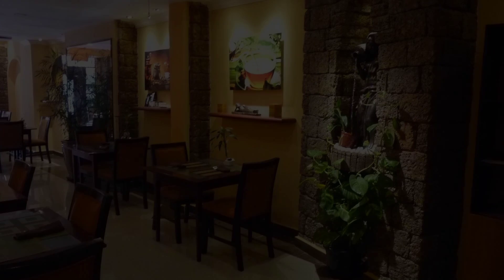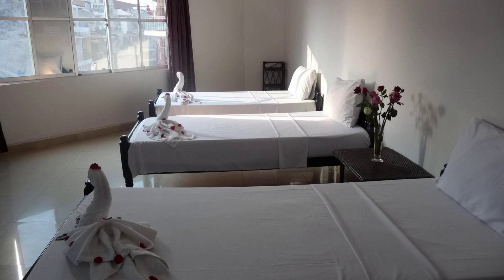Angkor International Hotel, Phnom Penh, Cambodia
About Property:
Located in Doun Penh, Angkor International Hotel is a perfect starting point from which to explore Phnom Penh. Featuring a complete list of amenities, guests will find their stay at the property a comfortable one. Take advantage of the hotel's 24-hour room service, free Wi-Fi in all rooms, 24-hour security, daily housekeeping, ticket service. All rooms are designed and decorated to make guests feel right at home, and some rooms come with television LCD/plasma screen, internet access – wireless, internet access – wireless (complimentary), non smoking rooms, air conditioning. Recuperate from a full day of sightseeing in the comfort of your room or take advantage of the hotel's recreational facilities, including golf course (within 3 km), massage. No matter what your reasons are for visiting Phnom Penh, Angkor International Hotel will make you feel instantly at home.
Searching For
1. Angkor International Hotel - Phnom Penh
2. Angkor International Hotel - Phnom Penh Virtual Tour
3. Angkor International Hotel - Phnom Penh Rooms
4. Angkor International Hotel - Phnom Penh Amenities
5. Angkor International Hotel - Phnom Penh Videos
6. Angkor International Hotel - Phnom Penh Offers
7. Angkor International Hotel - Phnom Penh Deals
Audio Credit:
Track Title: Reasons To Hope
Artist: Reed Mathis